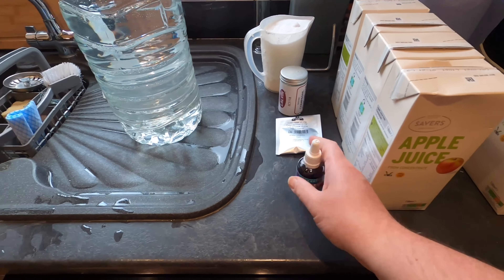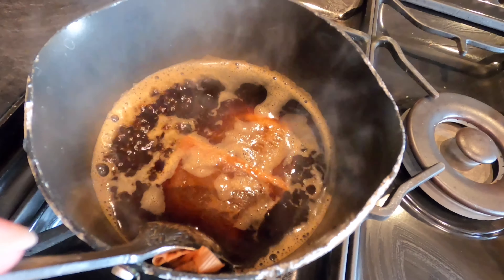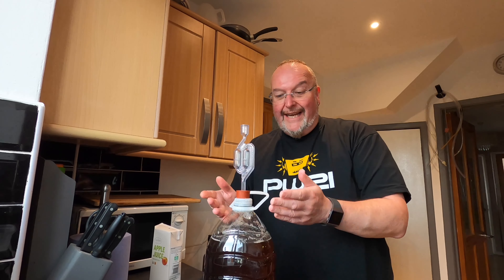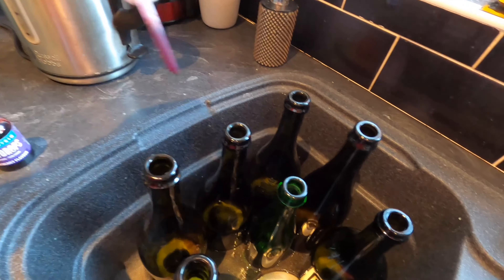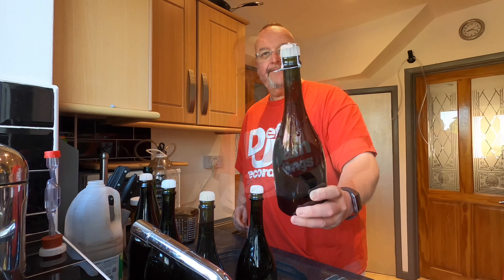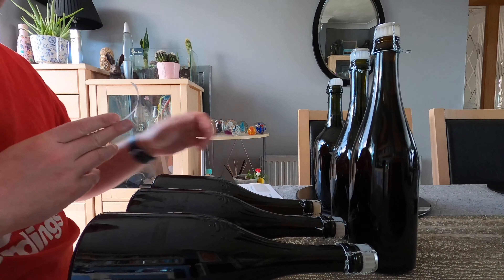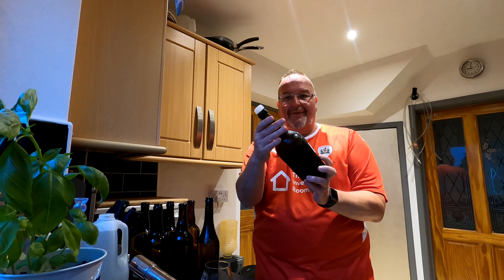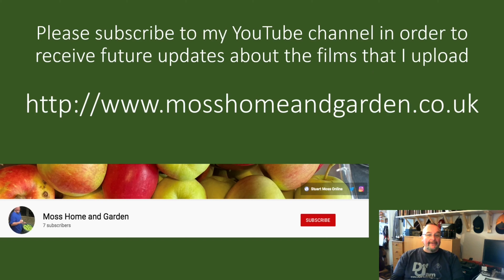Making A Blueberry Flavoured Hard Cider 9.2% ABV (Turbo Cider Method)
Home Brew: Apple and Blueberry Cider 9.2% ABV (Turbo Cider Method) Full Film From Recipe to Tasting

Hey folks, in this film I make a delicious blueberry flavoured cider using apple juice from concentrate in the turbo cider style, along with blueberry flavours from MyProtein Flavdrops.

The recipe is as follows:
1. Make a pan of boiling tea with four the bags and 500 ml of water.
2. Add 2 litres of apple juice into the fermentation vessel along with three full pipettes of the MyProtein Blueberry flavour.
3. Add the the third litre of apple juice into the fermentation vessel.
4. Take the tea bags out of the saucepan and add 300g of brewing sugar into the tea, stirring until it dissolves.
5. Add the tea into the fermentation vessel.
6. Add the fourth litre of apple juice into the fermentation vessel.
7. Add the yeast into the fermentation vessel, I used a mixture of bulldog cider yeast and Lalvin EC1118 Champagne, sparkling wine and cider yeast.

The cider began fermenting with an original gravity of 1.064. Fermentation lasted for 7 weeks in total, which also allowed the cider to clear, so it was bottled without adding finings to it. The final gravity of the cider was 0.994, giving a final alcohol by volume (ABV) of 9.2%.

At bottling, the cider was back flavoured with another pipette of the Blueberry Flavdrops, along with a heaped teaspoon of priming sugar.

The cider was conditioned for 3 weeks. Upon opening it had a delicious sweet and very blueberry flavour as well as a good sparkle and nice clarity.

I really enjoyed this cider and would definitely make it again in future, cheers folks!